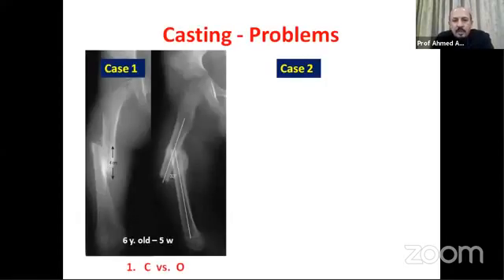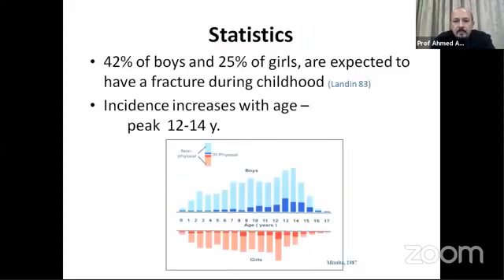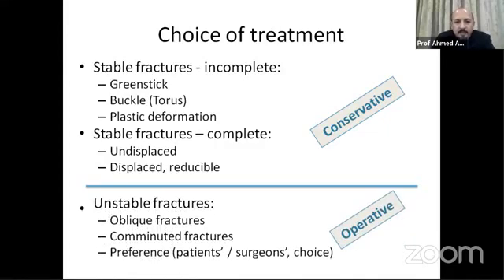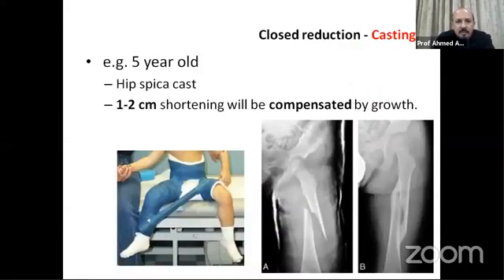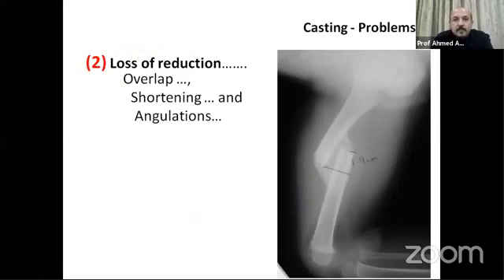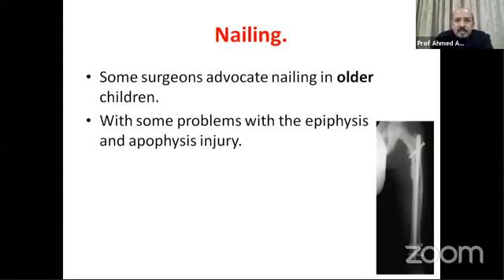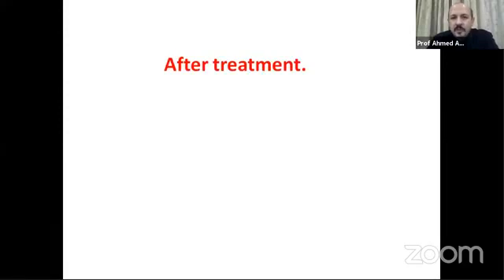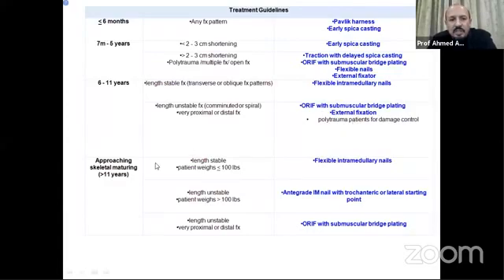Pediatric Femoral Shaft Fractures (Prof . Ahmad Allam )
Title : Pediatric Femoral Shaft Fractures
Speaker :Prof . Ahmad Allam
Professor of Orhopedic Surgery
Head of Limb Reconstruction & Deformity Correction Unit , Benha University